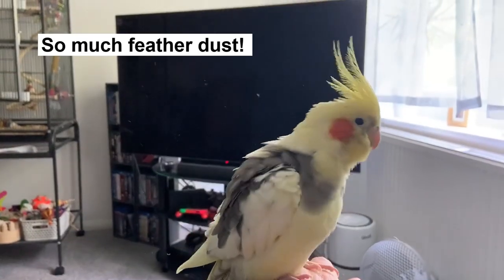Moulting in Pet Birds! | BirdNerdSophie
What is molting? How can I help my bird during moulting?

Small air purifier*
Large air purifier*